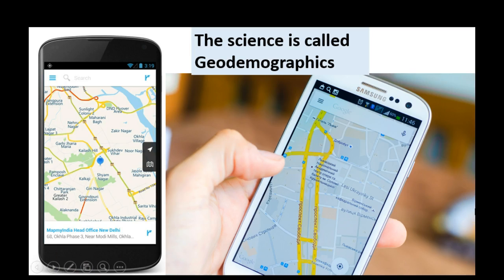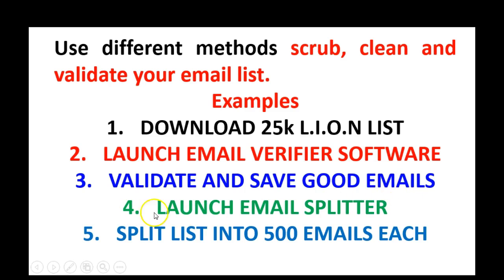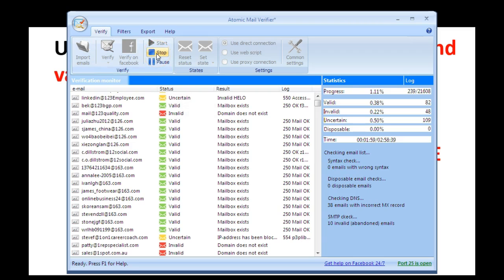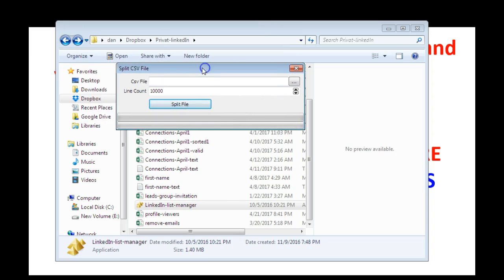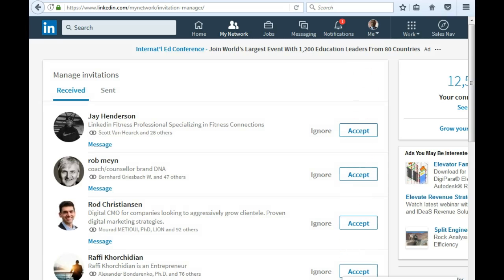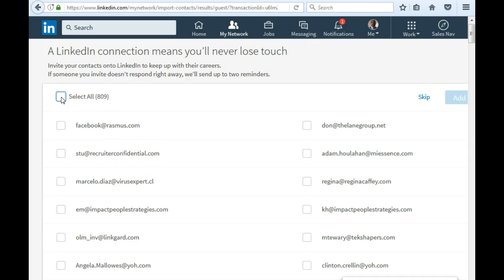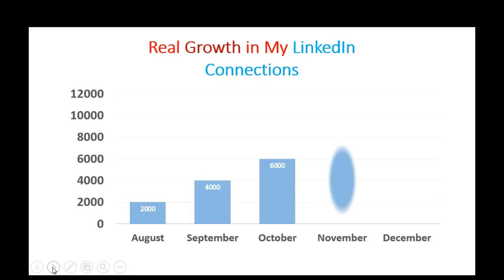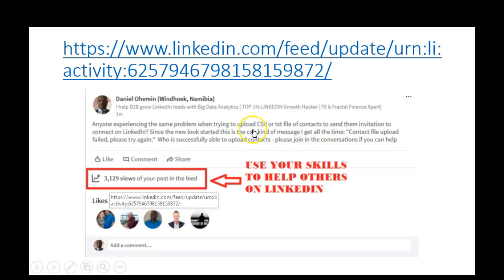New: How I got +12.5k LinkedIn connections in less than six months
If this is helpful, please add your comments by following the discussion on the problem on LinkedIn: using this +3k has viewed the link - go there now, add your comments to attract huge profile views to your LinkedIn profile.